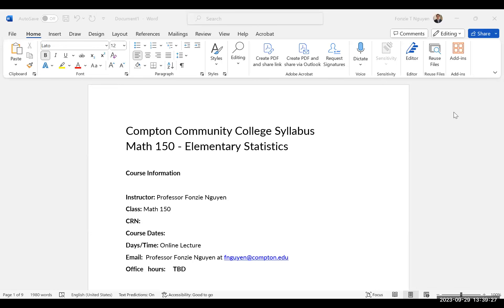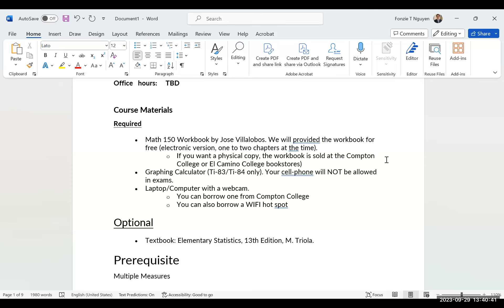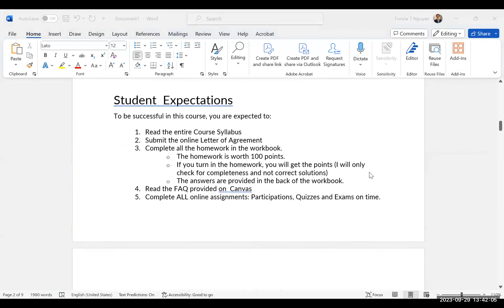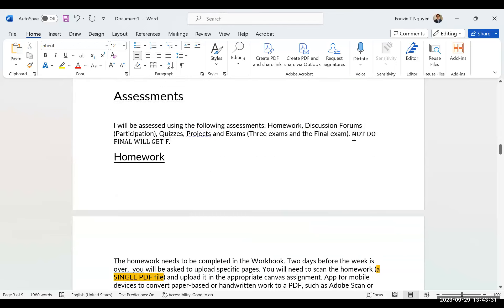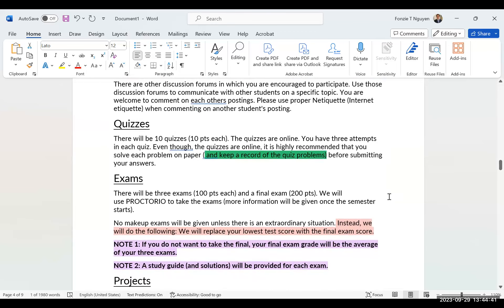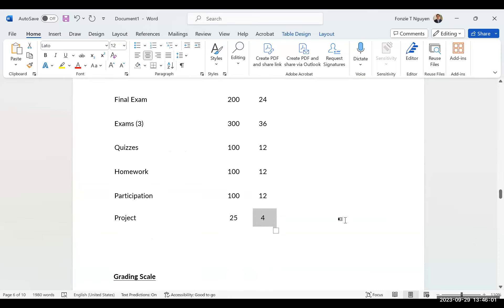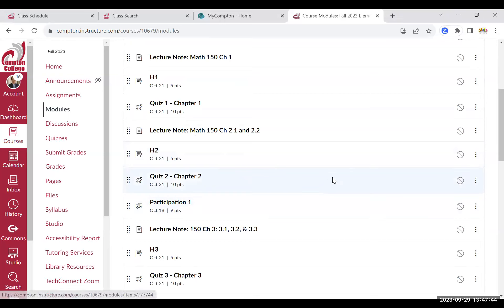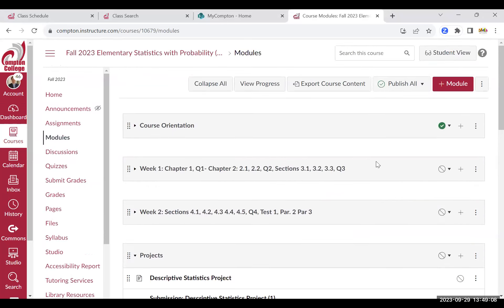Syllabus Math 150 Elementary Statistics